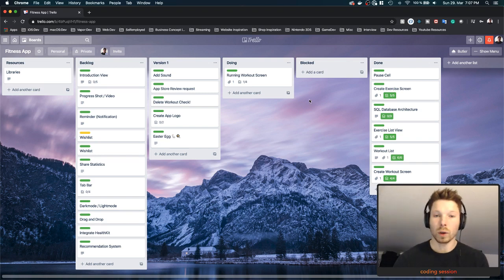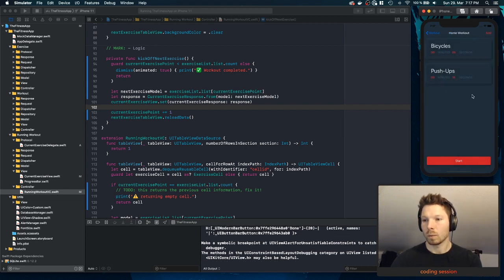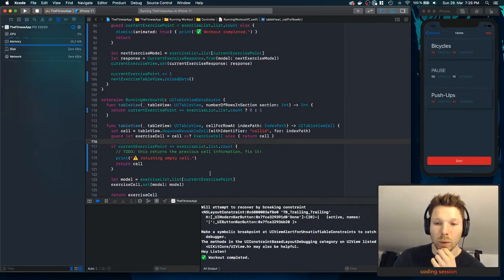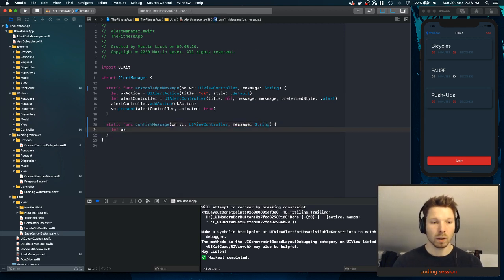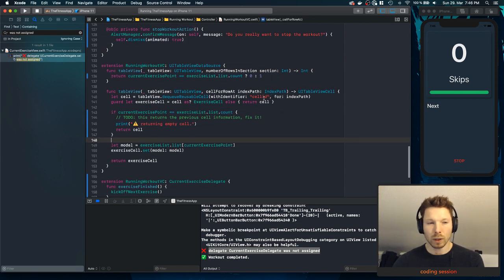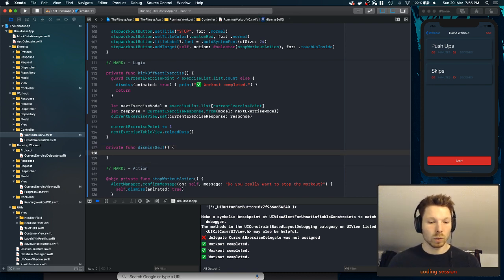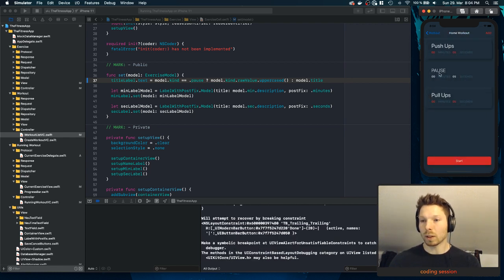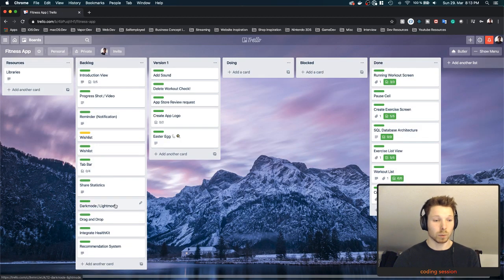#21 - Finishing The Workout Screen 🥳